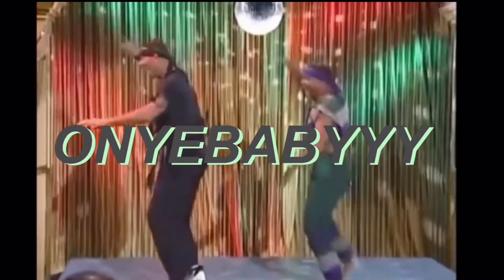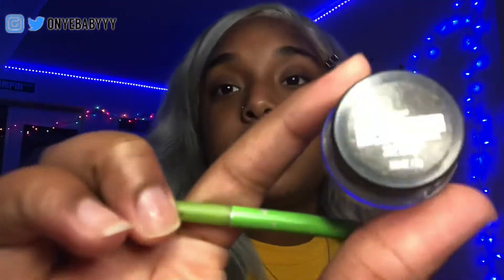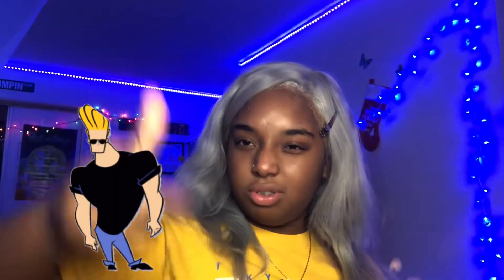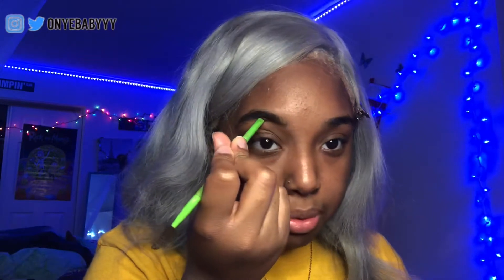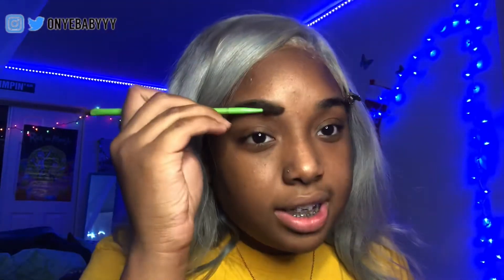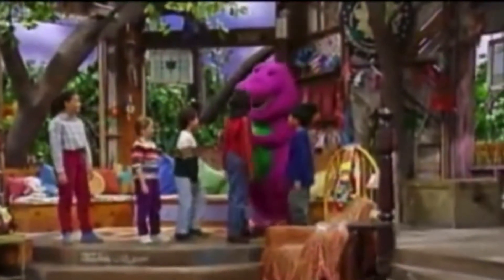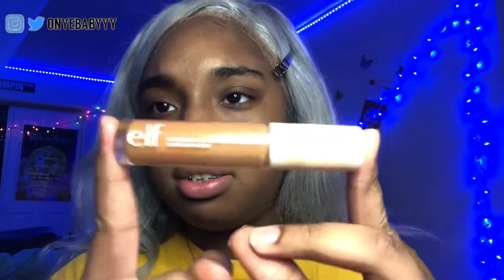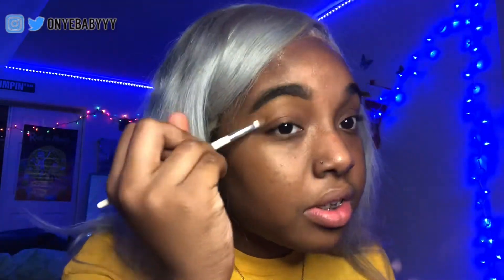A BEGINNER FRIENDLY DRUGSTORE EYEBROW TUTORIAL | eyebrow tutorial for beginners 2020 | easy & cheap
hey babe, in today’s video I'm showing you guys how I do my eyebrows with only 2 drug store products. This is easy to follow, beginner friendly, and VERY AFFORDABLE. its truly an all round beginner friendly drugstore eyebrow tutorial. Everything used in this video was both cheap and drugstore based. It really is the only eyebrow tutorial youll ever need in 2020. cheap, easy and completely beginner based. MWAH!

PRODUCTS I USED IN THIS VIDEO:

Maybelline eyebrow pomade

Elf camo concealer

Elf concealer brush

CURRENT SUB COUNT: 25
FILMED ON: iPhone 8 Plus
EDITED ON: iMovie